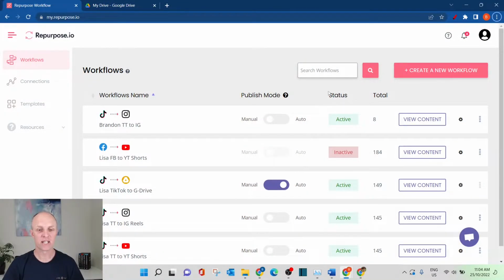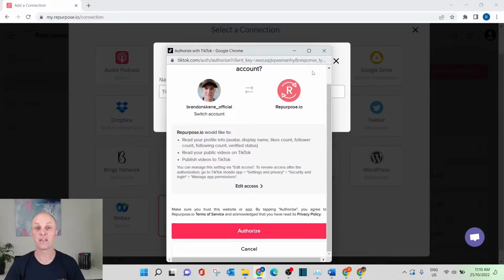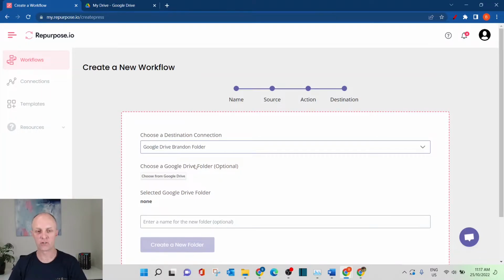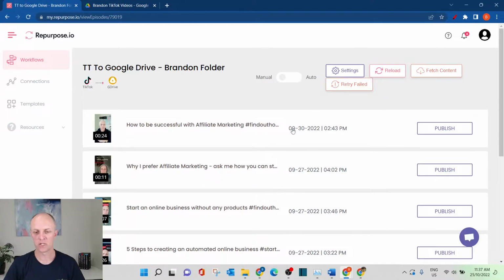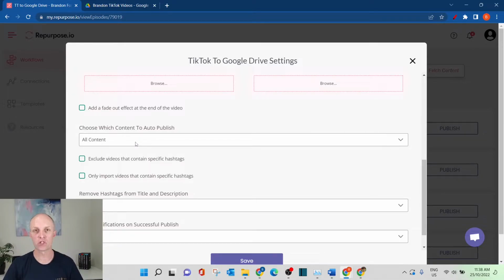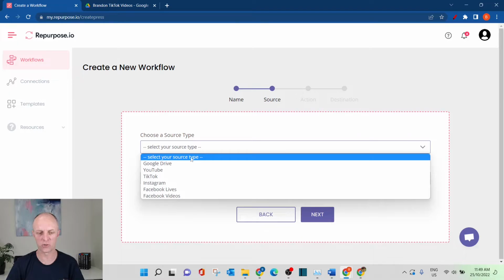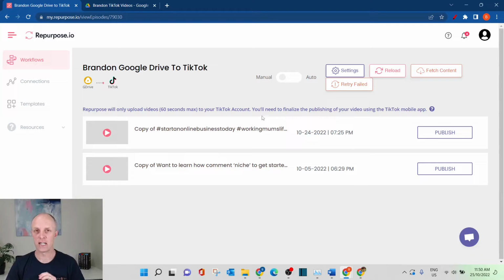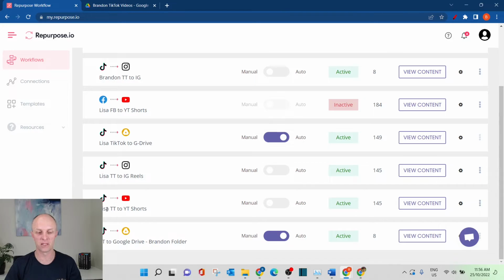Social Media Account Shadow Ban - Backup High View Videos Effortlessly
Social Media Account Shadow Ban? Save a Copy Of Your High View Videos Before You Lose Complete Access

Content creators beware

First Shadow ban is a warning shot across the bow of your account from the social media platform.

Obviously, some of the content has breached the community guidelines of the social media platform resulting in a shadowban

Now is the time to take a backup of all your high view videos or all of your content – minus the culprits responsible for the shadow ban.

Before you lose complete access.

In this video, I show you how to easily backup video content, at a click of a button or how to automate the entire process.

𝗞𝗲𝘆 𝗠𝗼𝗺𝗲𝗻𝘁𝘀 𝗶𝗻 𝘁𝗵𝗶𝘀 𝗩𝗶𝗱𝗲𝗼
00:00 Introduction
00:40 Sign In
00:52 Connect to Social Media Account
02:36 Create Workflow
04:26 Backup Videos Manually
05:44 Backup Videos Automatically
07:33 Restore Videos
11:02 Social Media Risks
11:45 Unban account